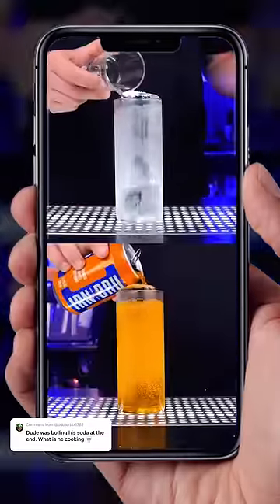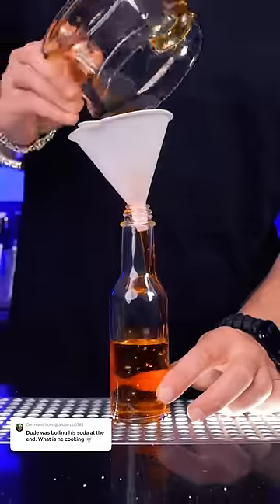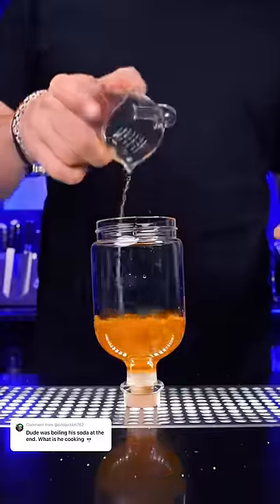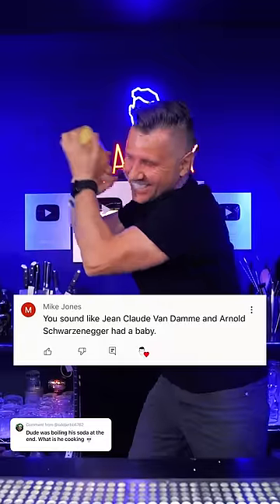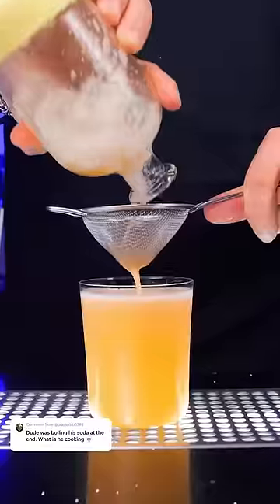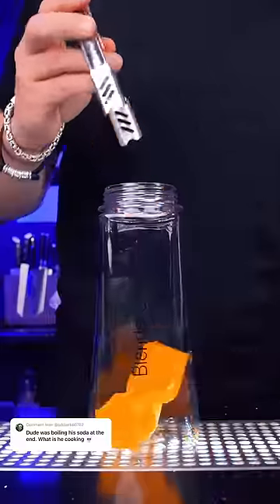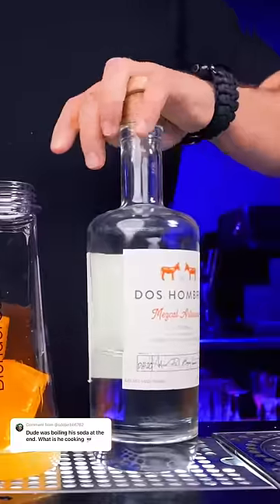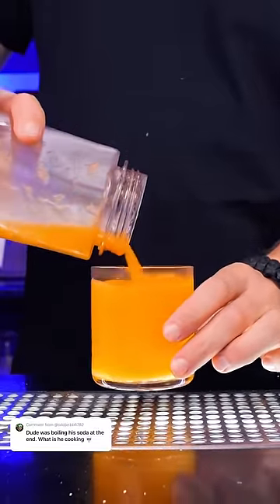IRN BRU The Cocktail Game Changer 😋🏴󠁧󠁢󠁳󠁣󠁴󠁿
Unleashing the IRN BRU's mixology potential!